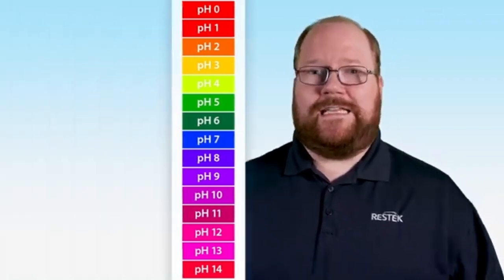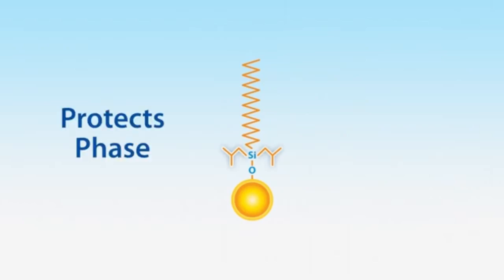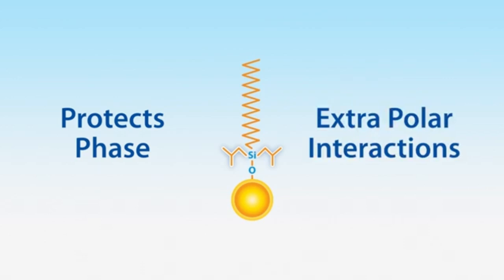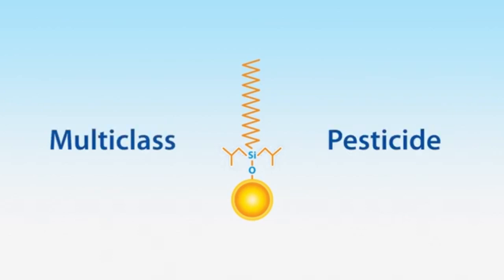Why Are There so Many C18 LC Columns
From end-capped to aqueous, there are a multitude of C18 phases to choose from. But why are there so many? A C18 is a C18, right?

In this Restek Tip, we’re going to explore the world of C18 phases. Are there benefits to choosing one specific to your analysis? And what parameters should you keep in mind when selecting a phase?

Additional Resources:
A C18 is a C18, right?
Why do I Lose Retention on my C18 in High Aqueous Mobile Phases?